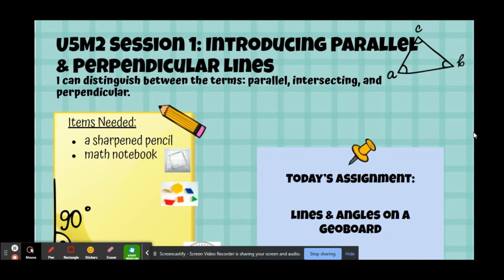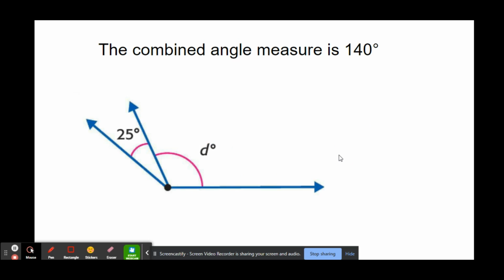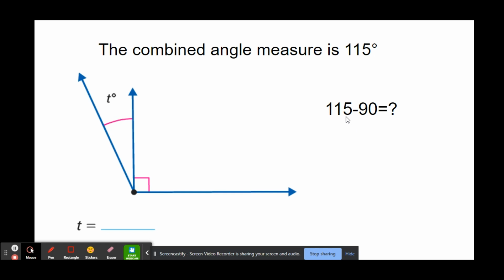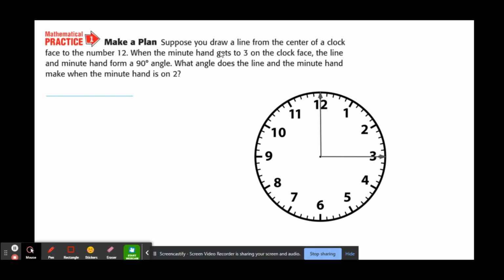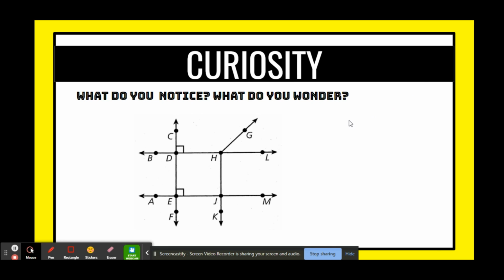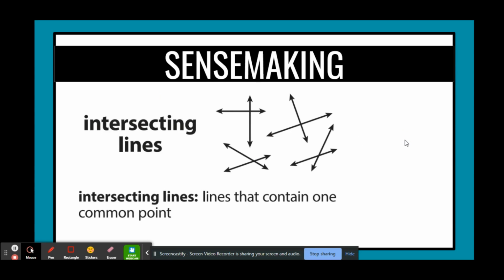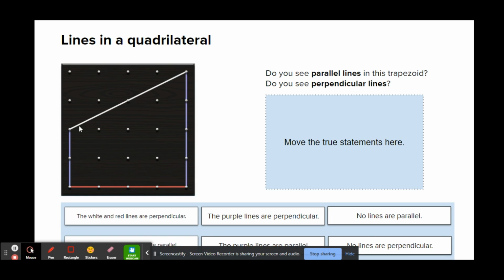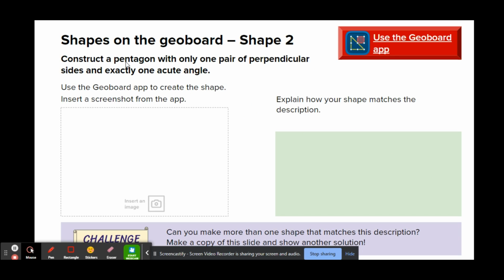U5M2S1 Lines and Shapes on the Geoboard